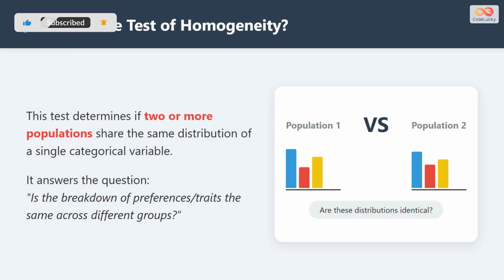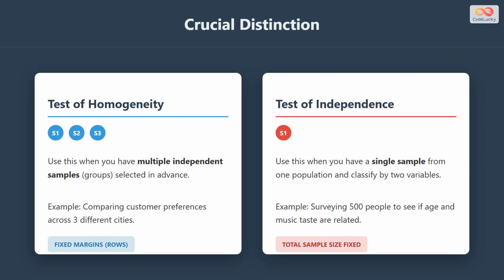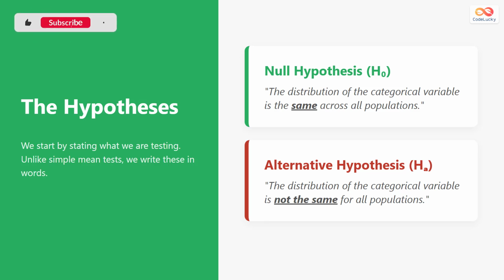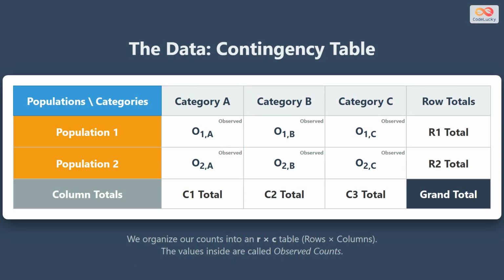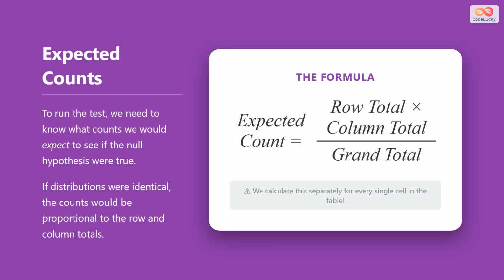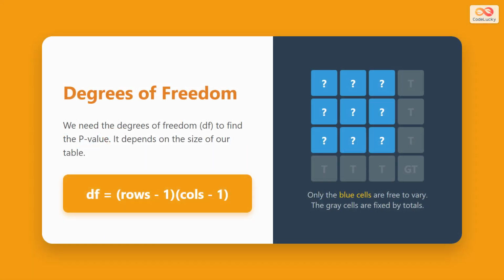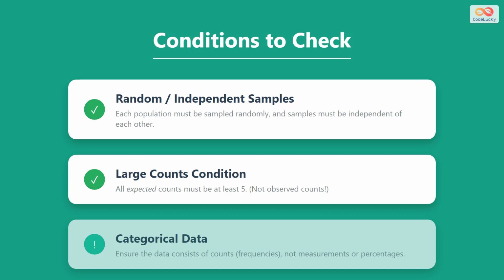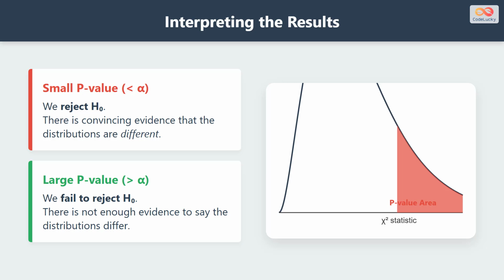Chi-Square Test of Homogeneity Explained | Statistics Tutorial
Learn how to perform and interpret the Chi-Square Test of Homogeneity! 📊

In this statistics tutorial, we break down the method used to determine if different populations share the same distribution of a categorical variable. Whether you are in AP Statistics or a college Intro to Stats course, this guide covers everything you need to know.

We cover:
- The difference between Homogeneity and Independence tests
- How to write the Null and Alternative Hypotheses
- Calculating Expected Counts from a contingency table
- The Chi-Square Formula and Degrees of Freedom
- Checking assumptions and interpreting the P-value

Master this hypothesis test and understand how to compare multiple groups effectively! 🎓

Chapters:
00:00 - Chi-Square Test of Homogeneity
00:11 - What is the Test of Homogeneity?
00:38 - Homogeneity vs Independence
01:09 - The Hypotheses
01:36 - The Contingency Table
02:00 - Expected Counts
02:24 - The Chi-Square Statistic
02:52 - Degrees of Freedom
03:13 - Conditions to Check
03:38 - Interpreting the Results
04:04 - Outro